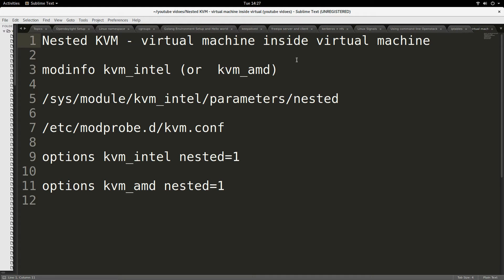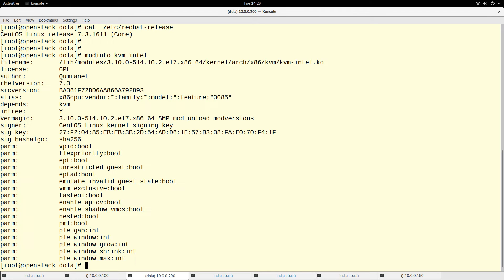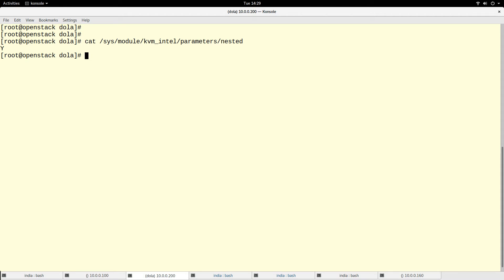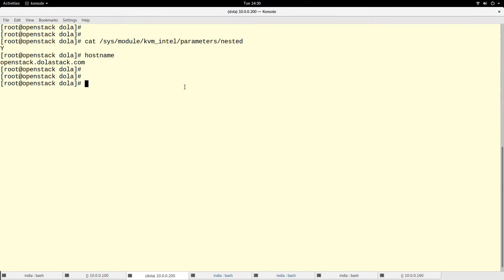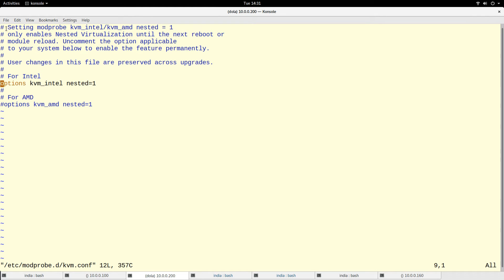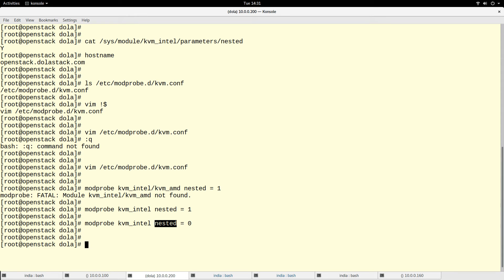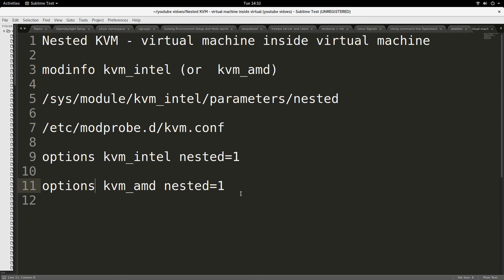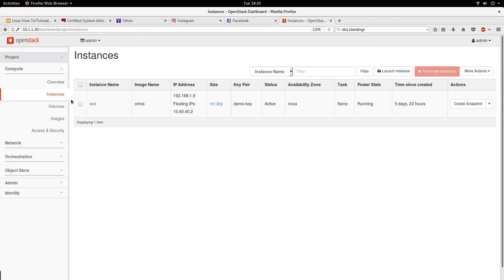Enabling Nested KVM - Running Virtual Machine inside Virtual Machine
Description of enabling nested KVM on Linux OS (Physical host) for enabling creation of   Virtual Machine inside Virtual Machine